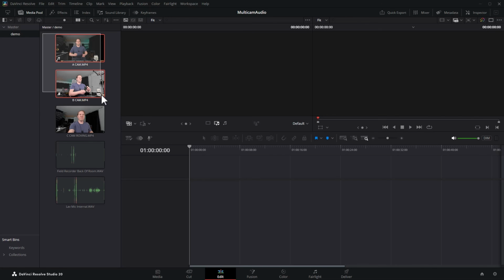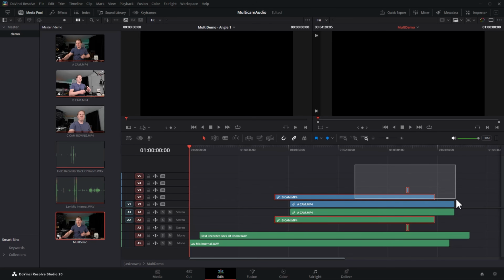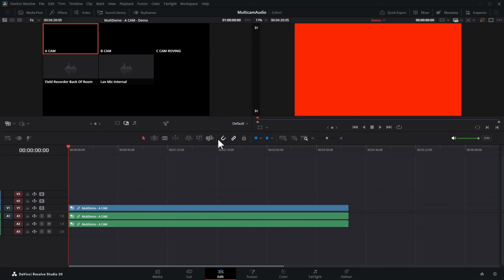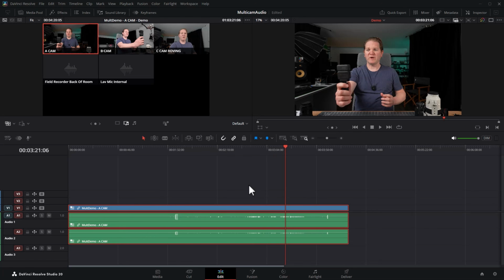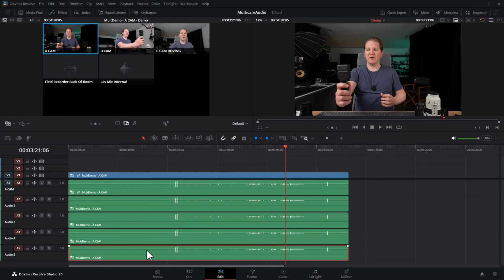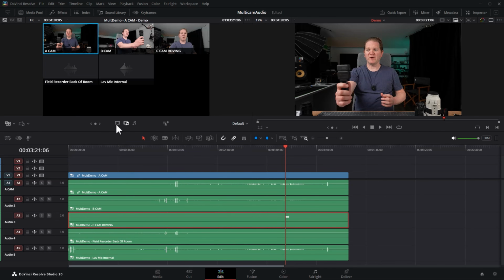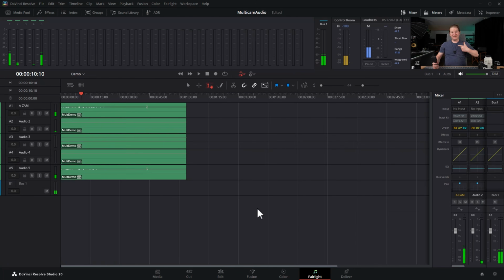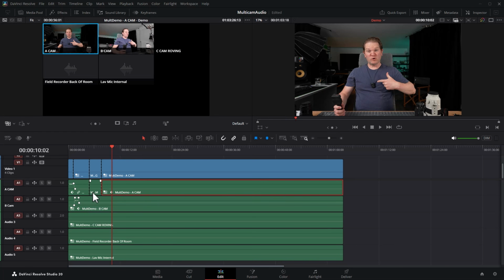How to Edit Multiple Audio Tracks in a Resolve Multicam Timeline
If you're trying to edit multiple audio tracks with multicam in Resolve, this tutorial walks you through the entire workflow step by step. You'll learn how to mix audio tracks in separate tracks in a multicam clip, how to access audio tracks individually in a multicam edit, and how to build a DaVinci Resolve multicam with multiple audio tracks even when you're recording with different cameras, lav mics, and external audio recorders.

Many creators struggle with a multicam clip with individual audio tracks — especially when Resolve seems to only switch video and not the audio you want. In this video, I show you exactly how to create a multicam with separate audio tracks for every camera and recorder, switch angles without breaking your audio mix, and manage stereo vs mono sources correctly.

You’ll also learn how to edit multiple audio tracks in DaVinci Resolve at the same time, how to switch camera angles while keeping audio locked, how to fix echo and phasing when multiple mics record the same sound, and how to mix everything cleanly in the timeline or in the Fairlight page.

This tutorial includes:
— Creating a multicam clip using audio sync
— Setting up multiple audio tracks inside the multicam clip
— Working with mono, stereo, lav, camera, and field recorder audio
— Accessing all audio angles individually in a multicam timeline
— Switching video-only angles without changing audio
— Cleaning up echo and balancing levels across tracks